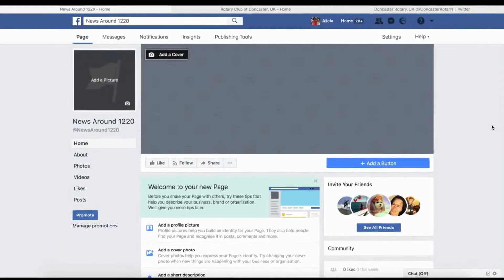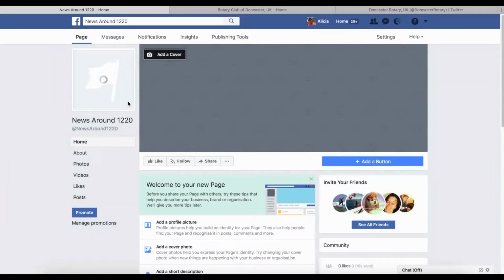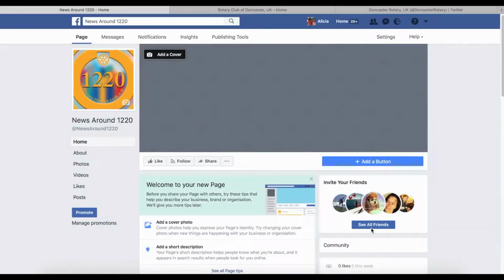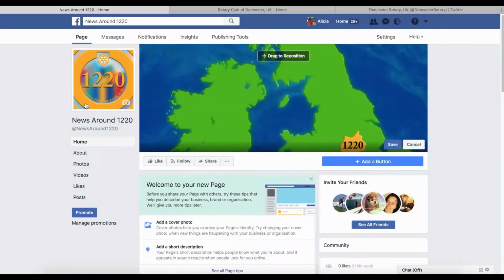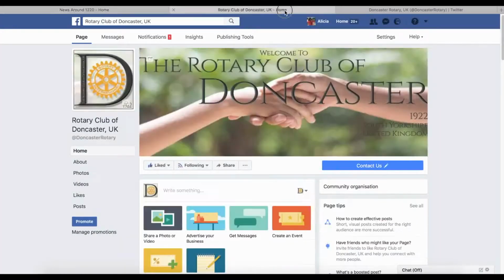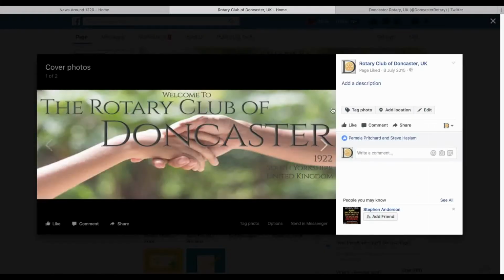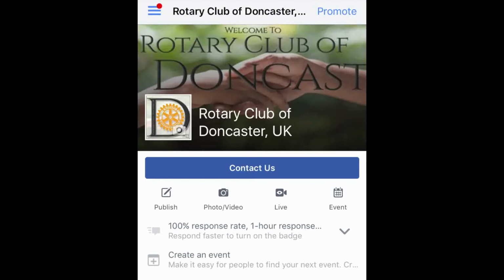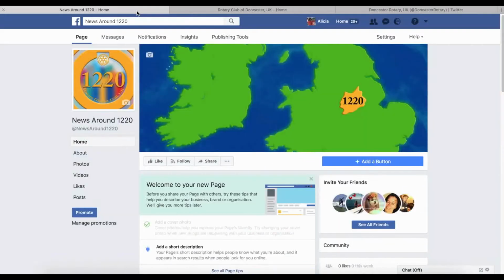Add 'Profile' & 'Cover' pics to your Facebook 'Page'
Once you have crated your Facebook 'page', learn how to add a couple of photos as your 'profile' and 'cover' pics.

If you have yet to create your Facebook 'page', please watch the following video to learn how to do it.